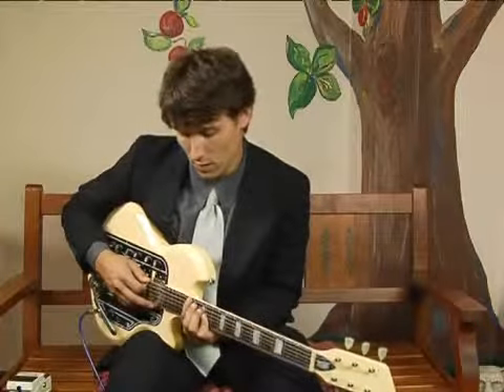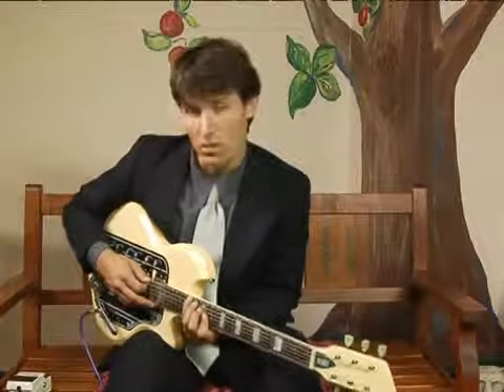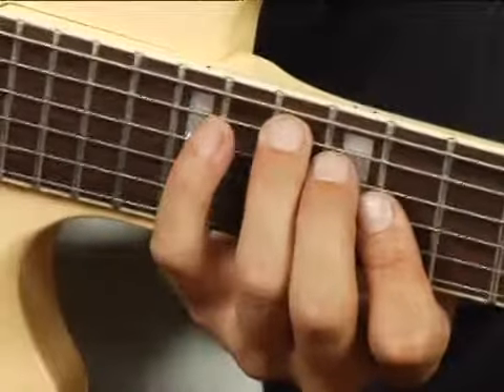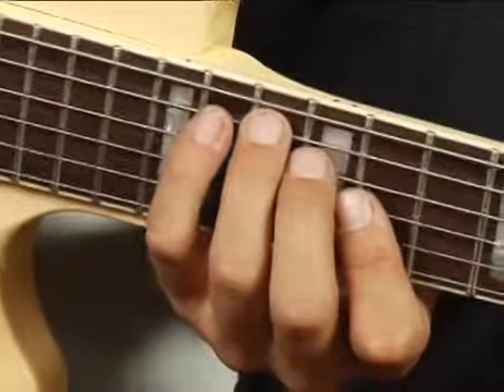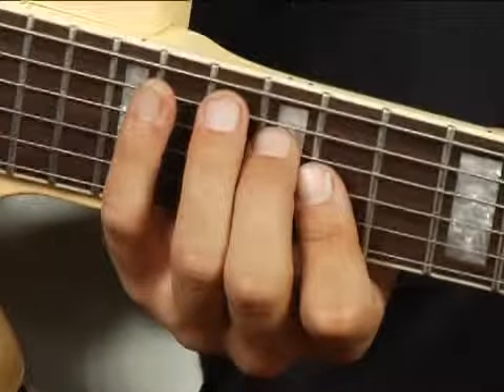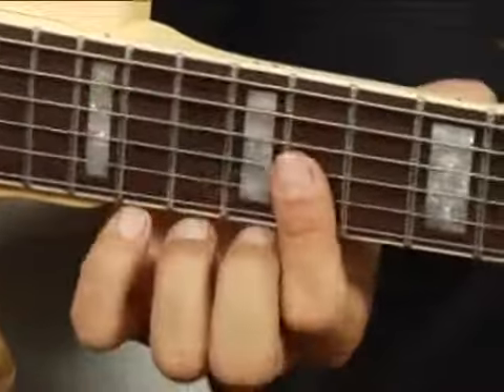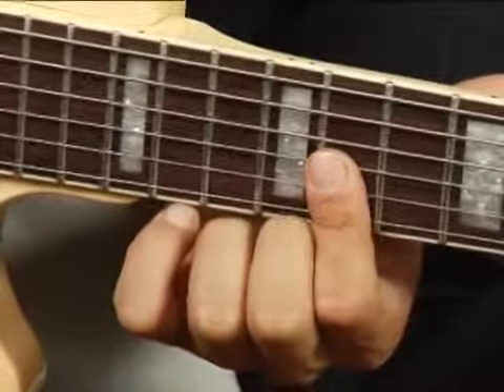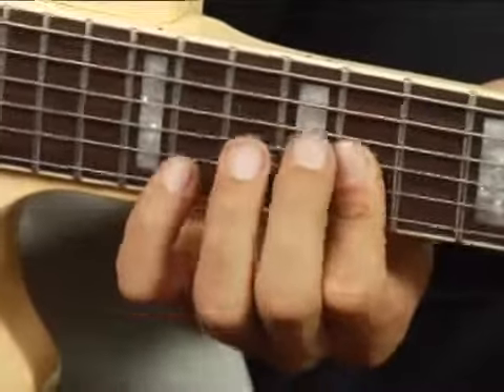Play F# Aug Chord on the Bottom 5 Guitar Strings: Root Position : Guitar Chord Dictionary 14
Learn how to play the F# Aug guitar chord in this free video series on music theory and guitar lessons.